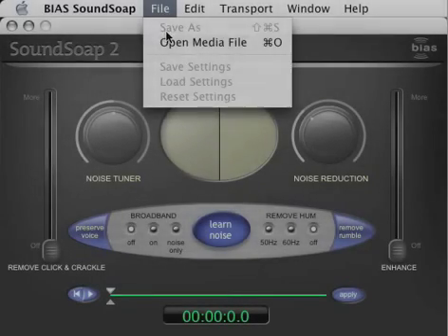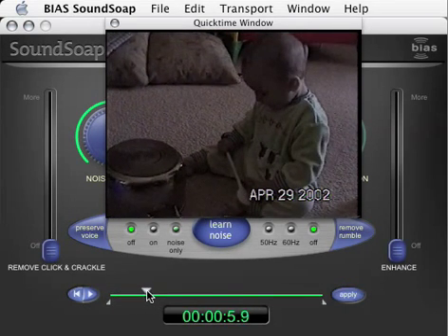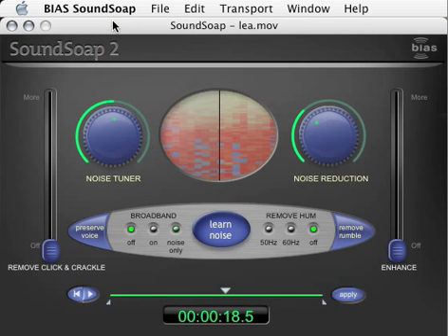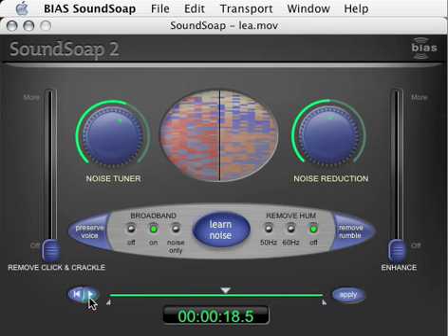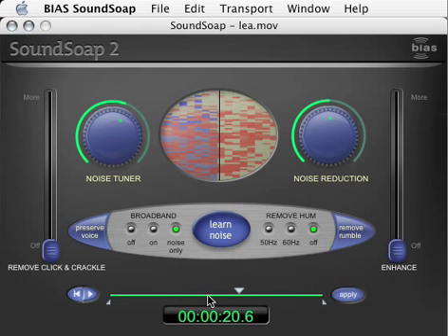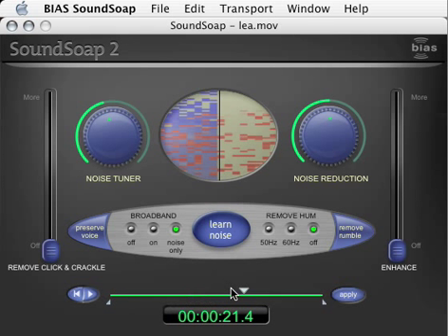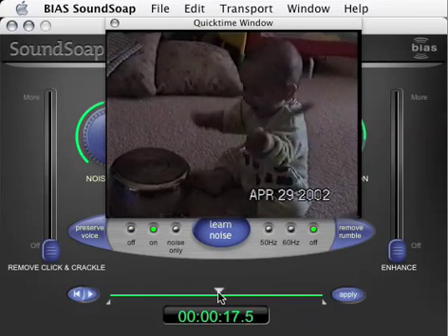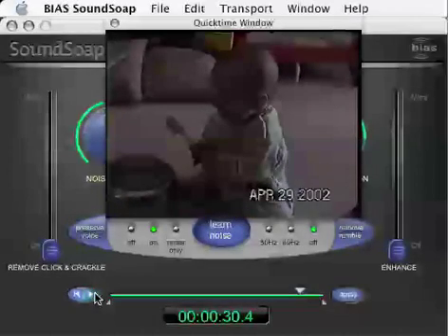Sound Soap 2 - part 3 - background home movie noise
Removing background noise from a home movie using SoundSoap 2 by Bias Inc. SoundSoap 2 is a powerful and affordable audio restoration / noise reduction tool for Mac and PC. Perfect for vinyl, audio cassette, VHS, home movies and more!